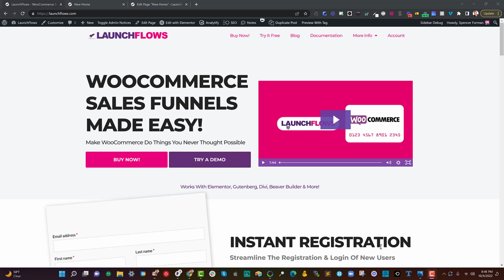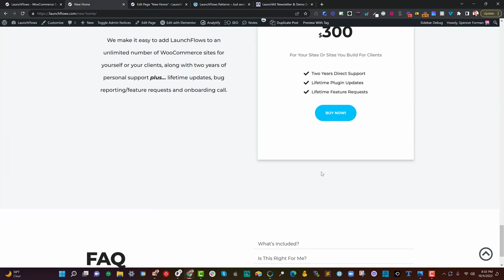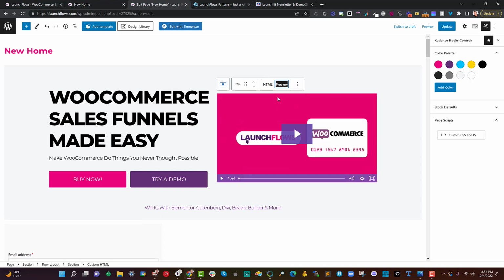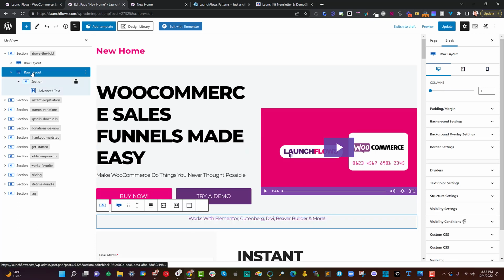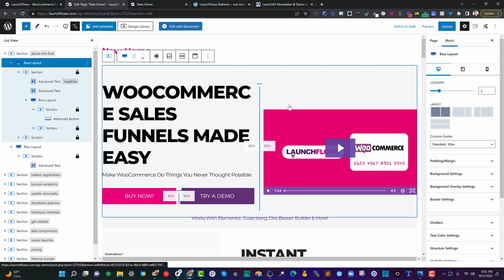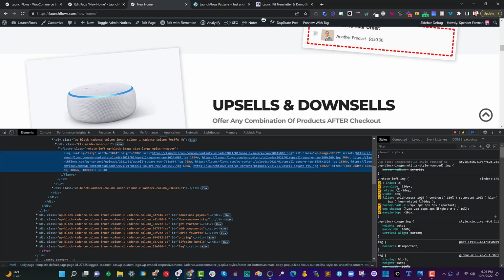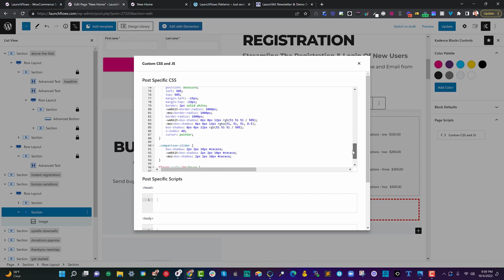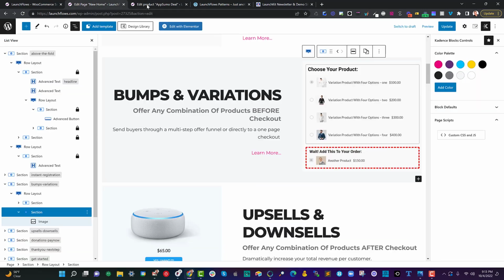How To Convert From Elementor To Gutenberg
In this video you'll see how we converted our Elementor home page on LaunchFlows to Gutenberg using the free Kadence theme and blocks.

This is part of our ongoing series of videos that show how you can get more utility by sticking with the native block editor instead of using an additional page builder.

Spence also discusses the future of LaunchFlows, WPLaunchify and WPLaunchKit for freelancers,  agencies, software authors, hosting companies and more.

Signup for our free LaunchKit newsletter and demo this recipe today